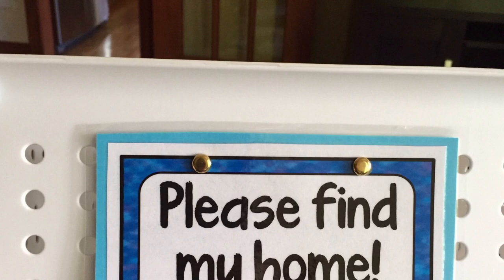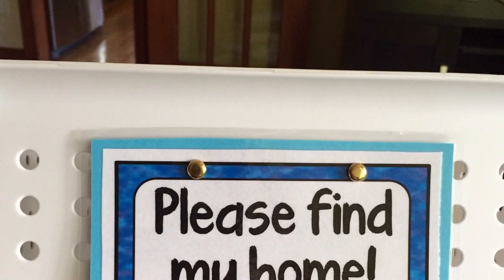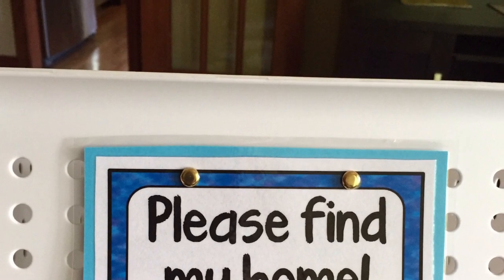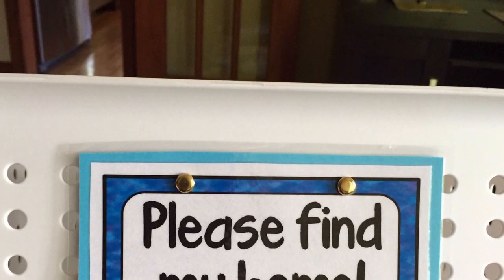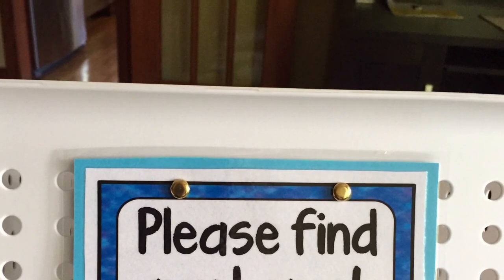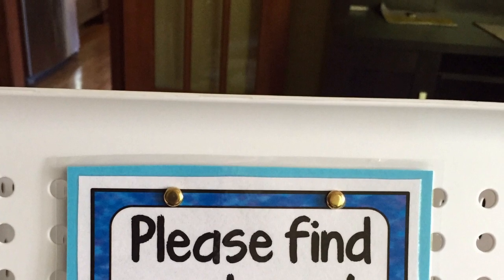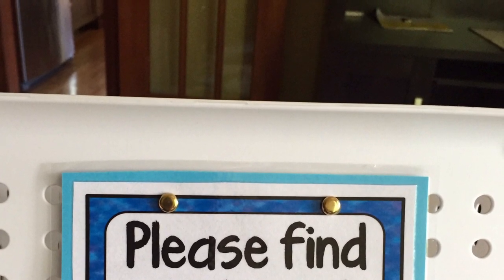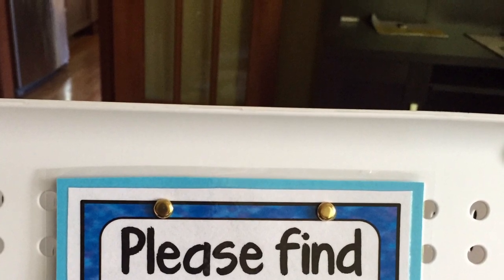Classroom library tour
Check out this tour of my intermediate classroom library and learn how it's organized--and why!

I'm a huge believer in helping students learn to be independent readers who can self-select "just right" books.  Having a meaningful classroom library organization system can help students access books quickly, and effectively, and can save YOU time as well!  Check it out and see what you think!

Follow me for more teaching tips and inspiration!